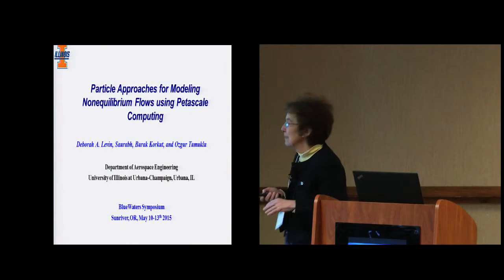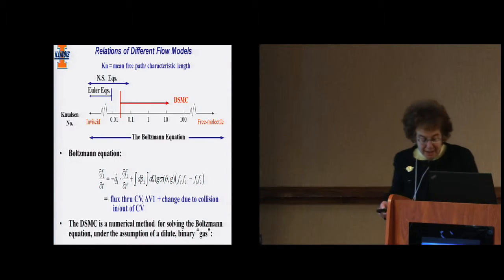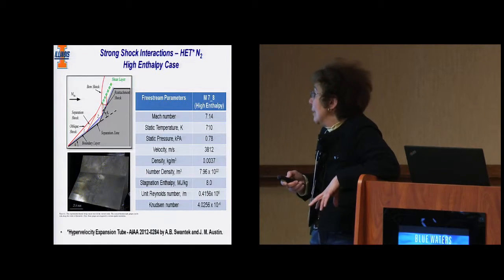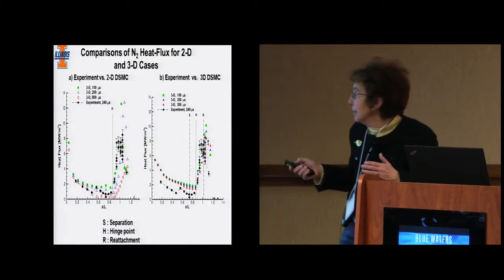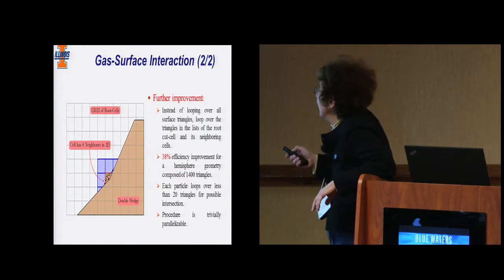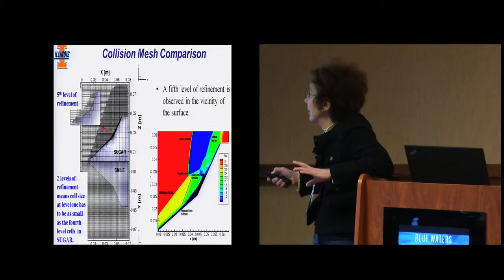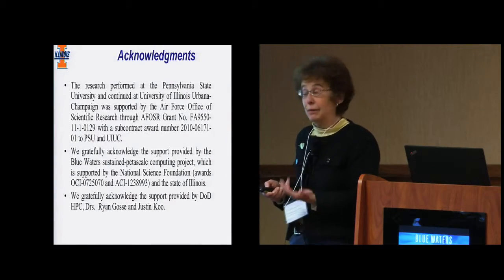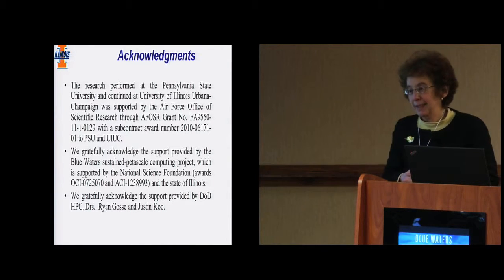Particle Approaches for Modeling Nonequilibrium Flows using Petascale Computing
"Particle Approaches for Modeling Nonequilibrium Flows using Petascale Computing" -- Deborah Levin, University of Illinois at Urbana-Champaign

When steep gradients occur in the strong shocks of hypersonic flows the use of continuum formulations such as the Navier-Stokes equations is questionable.  Instead, the Direct Simulation Monte Carlo (DSMC) method provides a numerical solution to the Boltzmann Equation of transport, particularly for modeling thermochemical nonequilibrium shock dominated flows.  In the DSMC method, the flow is modeled by a series of collisions that occur by using simulated particles that each represent a large number of real molecules.  The approach is computationally tractable and strongly suited to parallelization because the particle collisions and movement are decoupled.   Recently we have implemented an approach with uses octree grids to reduce the cell size only in those regions where the mean free path is small, thus reducing the required number of computational particles. The presentation will summarize the computational challenges in terms of our recent results of scalability using the new octree grid approach.